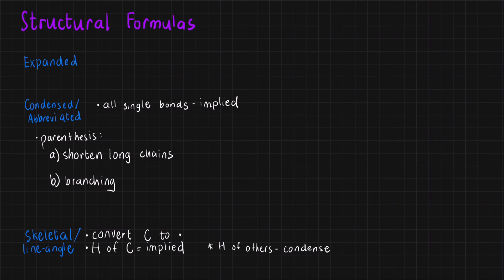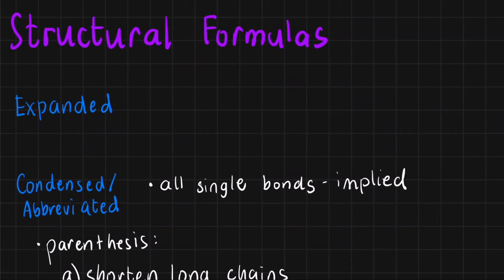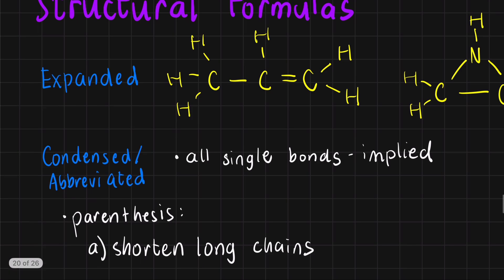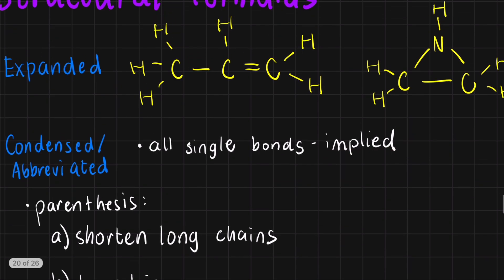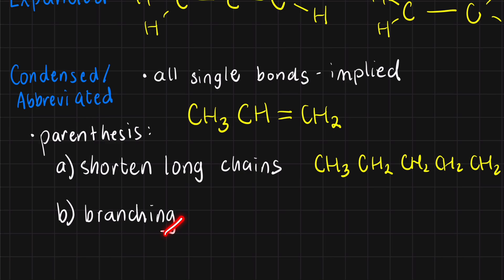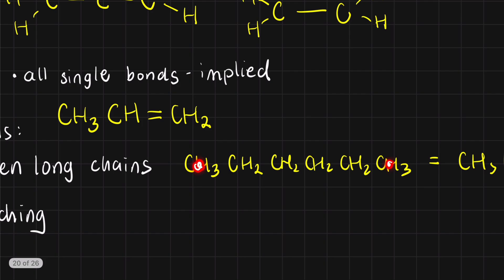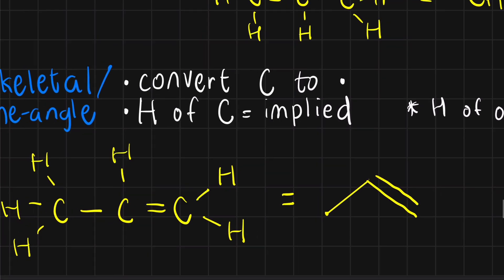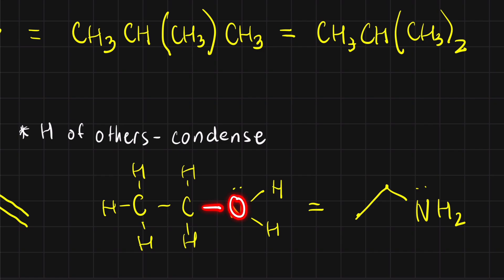Structural Formulas (Expanded, Condensed, Skeletal) | Organic Chemistry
There are different ways of drawing structural formulas. In increasing simplicity, they include expanded, condensed, and skeletal formulas. Learn how to use them here.

1:05 Expanded Formulas
3:53 Condensed Formulas
9:48 Skeletal Formulas

This video is part of my series of new organic chemistry series that serves as an improvement of my previous content covering the same topics.